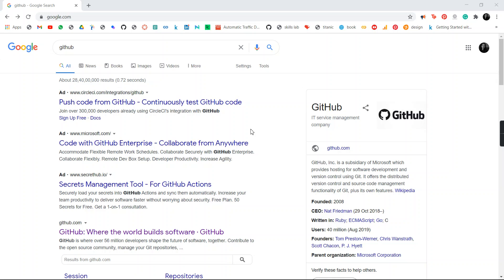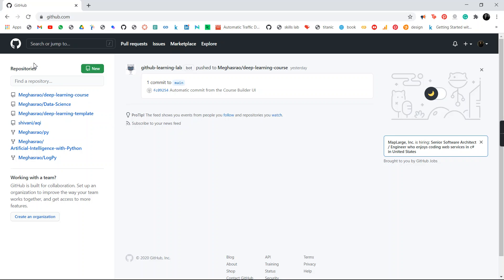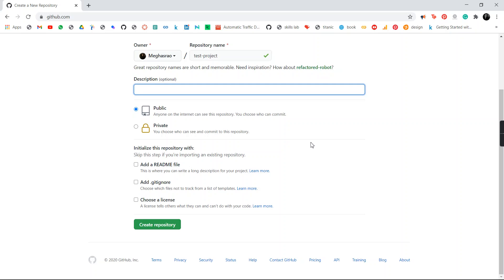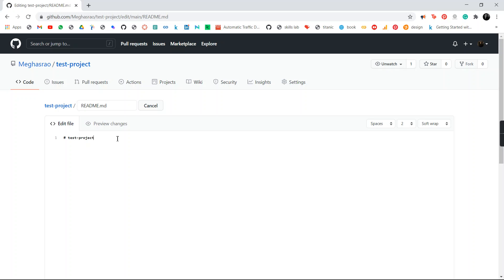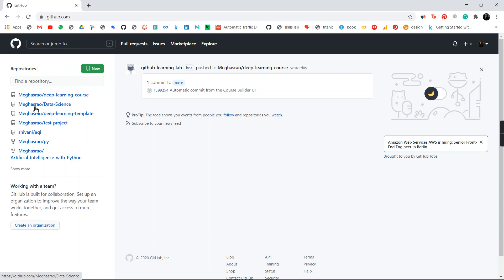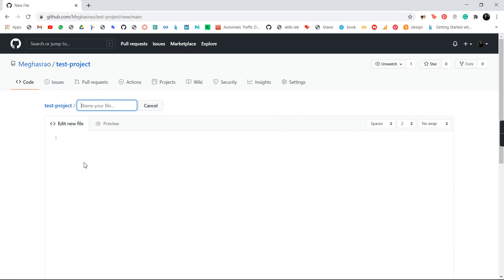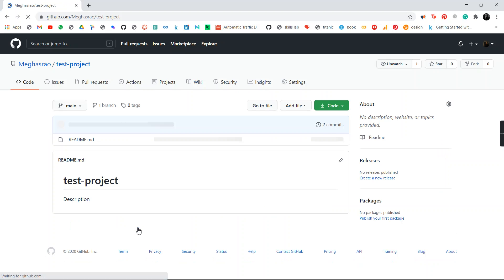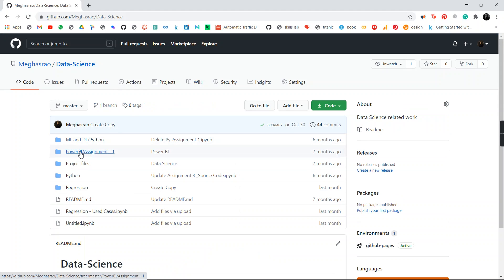6 How to use Github (Winter internship program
GitHub, Inc. is a subsidiary of Microsoft which provides hosting for software development and version control using Git. It offers the distributed version control and source code management functionality of Git, plus its own features.